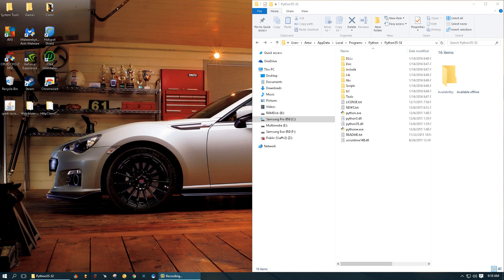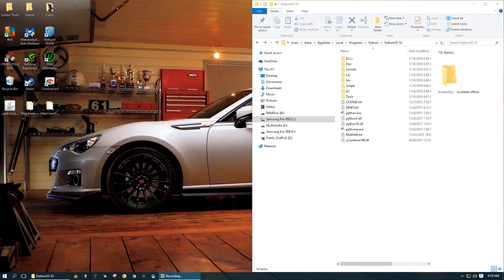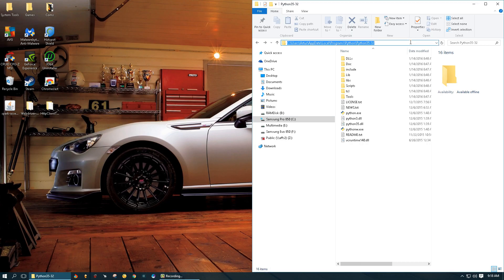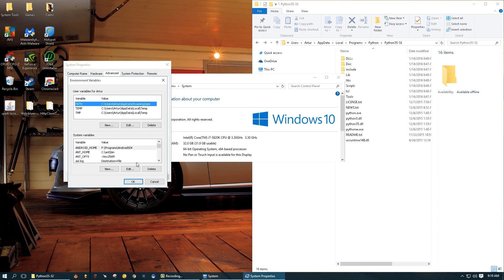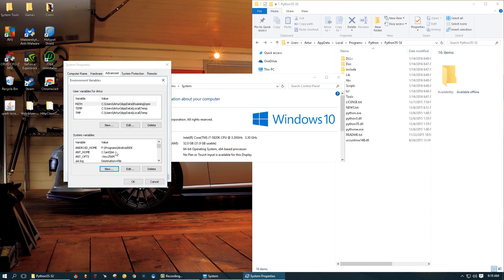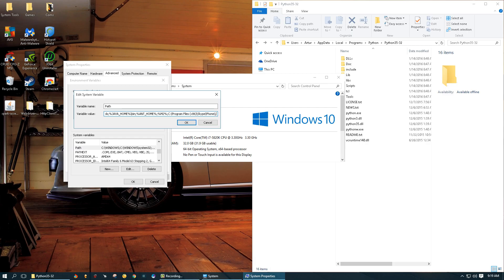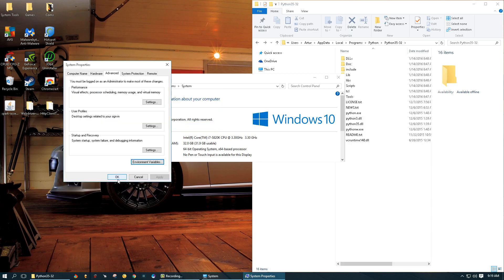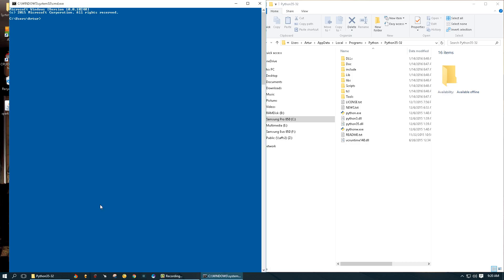How to add Python Path to Environment Variables in Windows 10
This video will show you how to set Windows 10 environment variables for Python. You can use this method to set Environment variables not just for Python but for any other programs and directories that you want to have a quick access to.